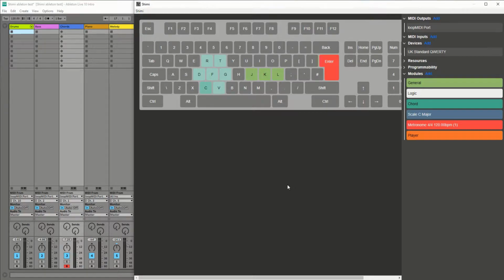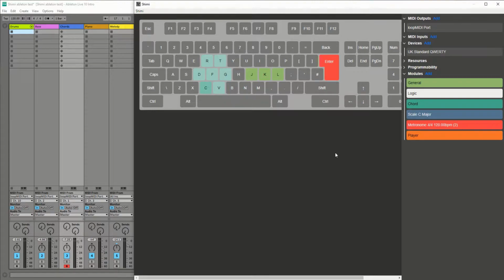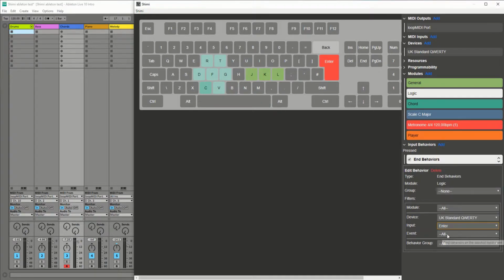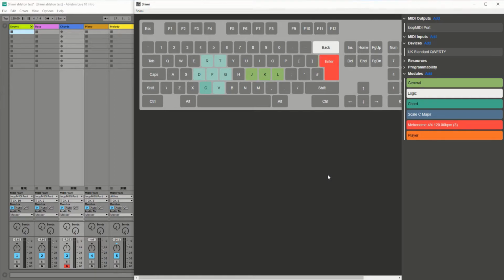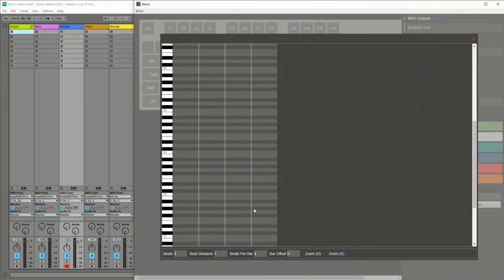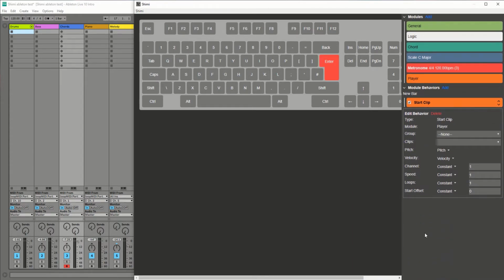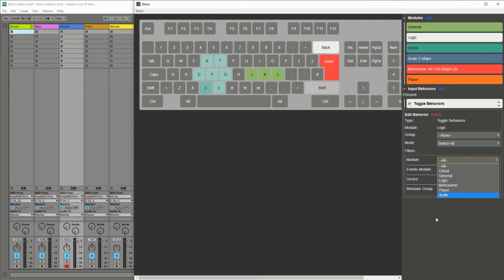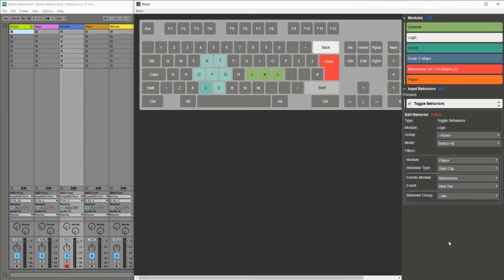Introducing Shimi - Lesson 4 - Bass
Shimi is a virtual MIDI controller that can connect to your computer keyboard, game controllers, or MIDI devices, allowing you to define custom MIDI functionality on them.

In this video I demonstrate how to get more use out of the Logic module, I also create a simple bassline which can be toggled on or off.